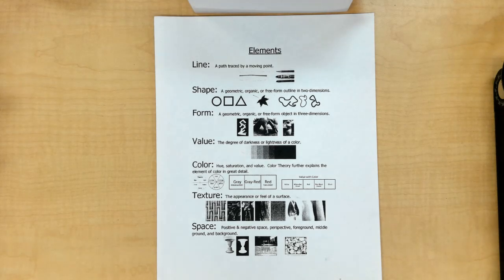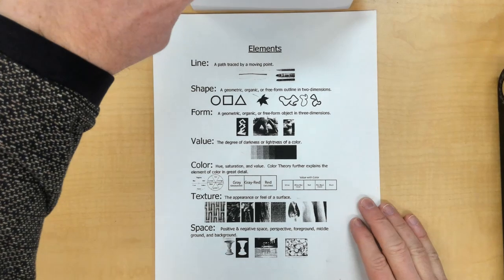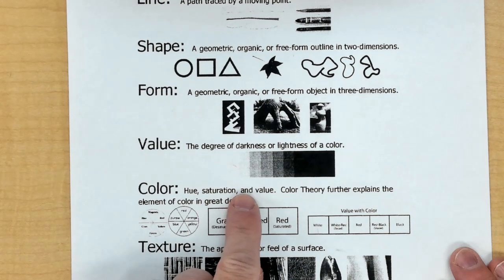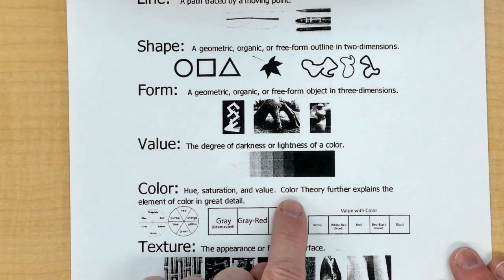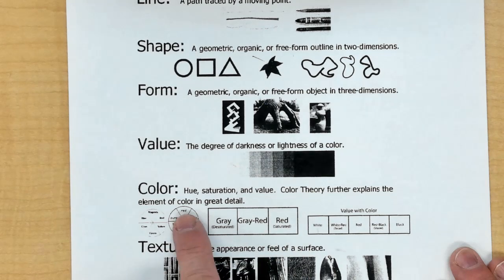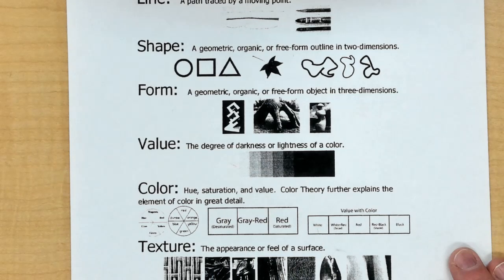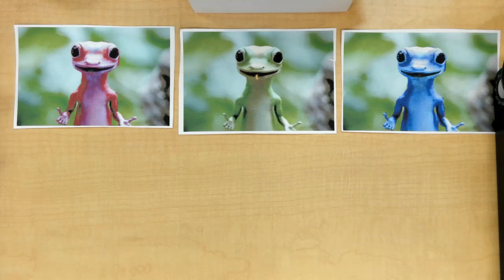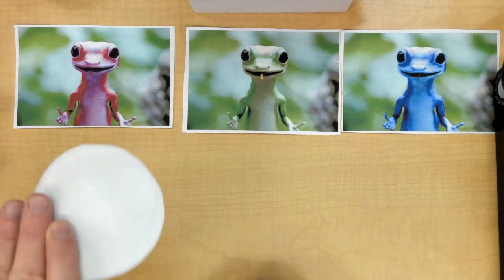Color Theory - Subtractive Process with the Three Amigos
Name: Color Theory - Subtractive Process with The Three Amigos

Element of Color
Definition of Color - Hue, Saturation, and Value
Subtractive Process
Subtractive Primary Colors CMY (cyan, magenta, and yellow)
Absorb or Reflect RGB Light